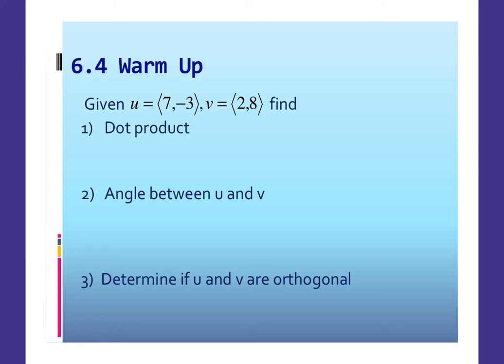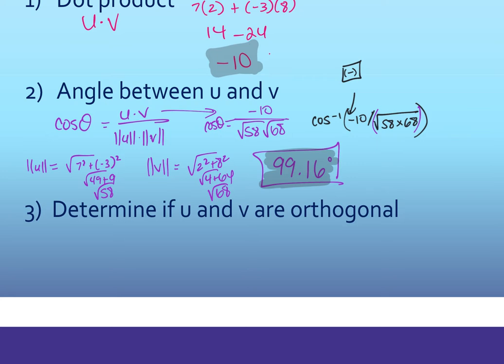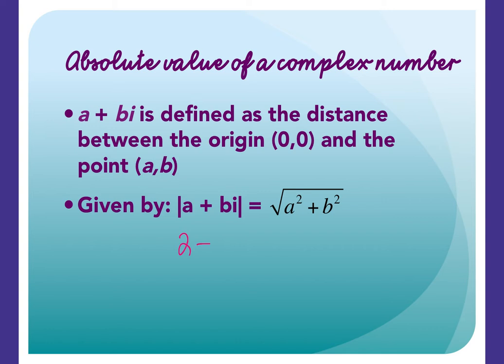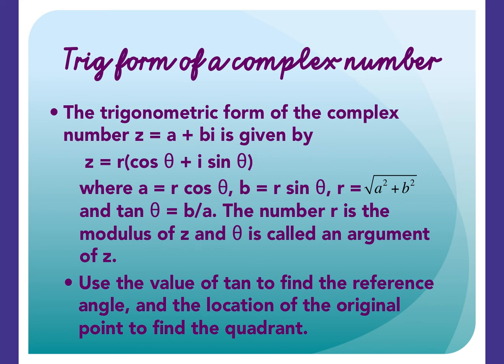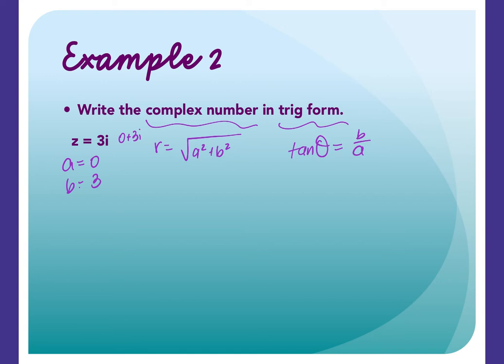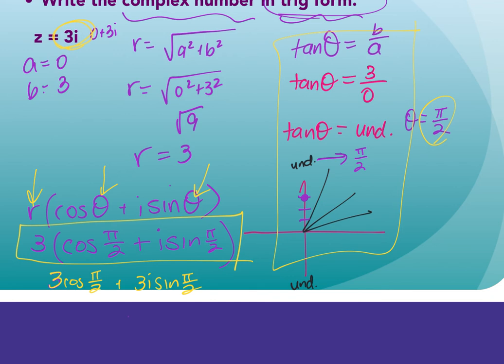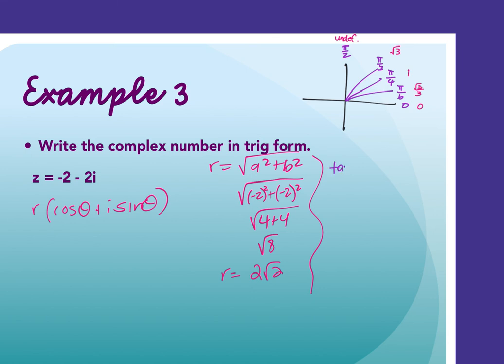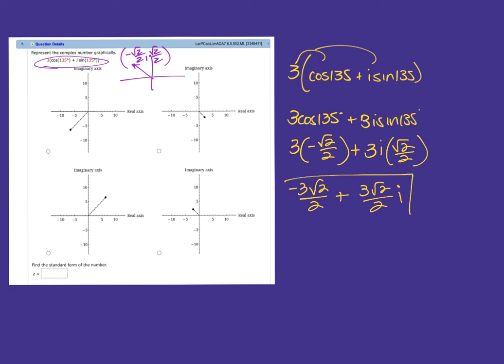1.14_6.5 Trig form of a Complex Number.mp4